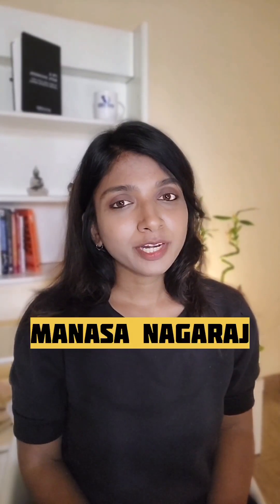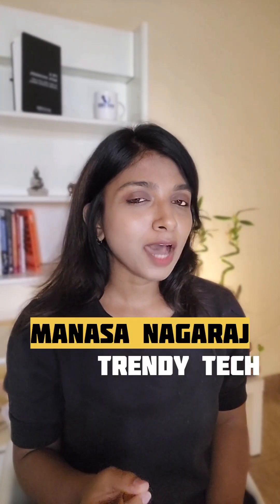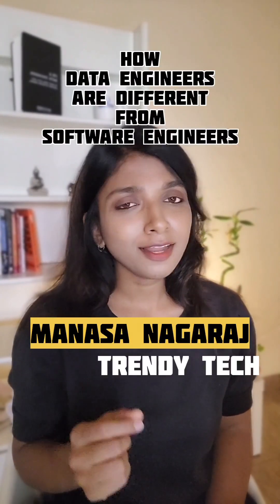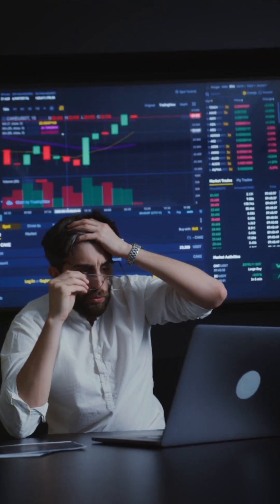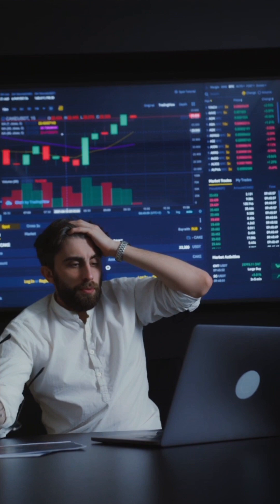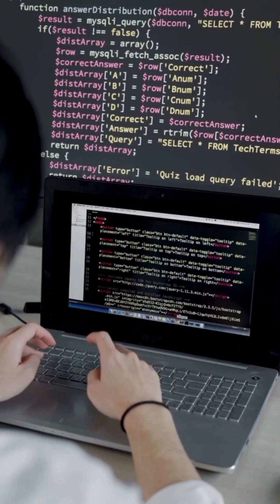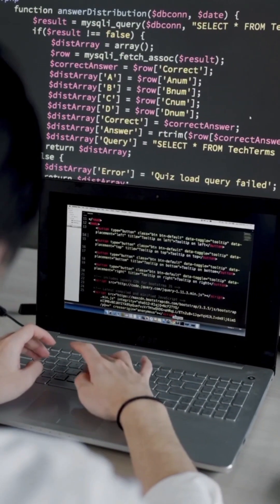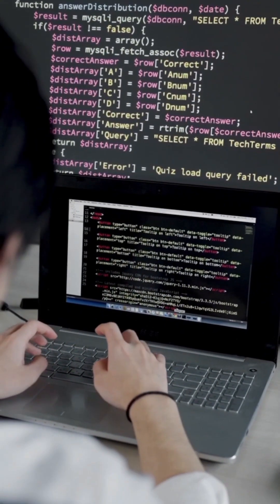Software Engineers Vs Data Engineers | Data Engineers work on providing Accurate Data for Analysis!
How are Data Engineers different from Software Engineers?

How to learn Big Data in less than 6 months | Skills needed to become a successful Big Data Engineer